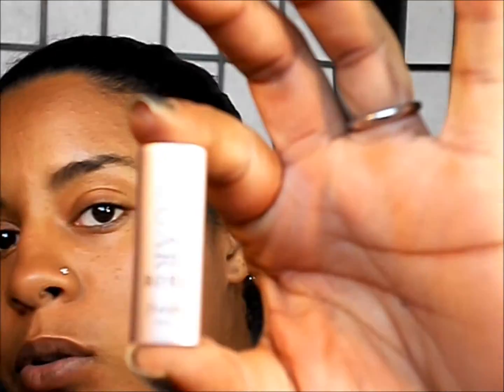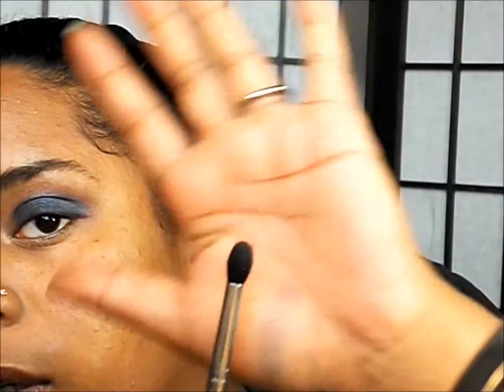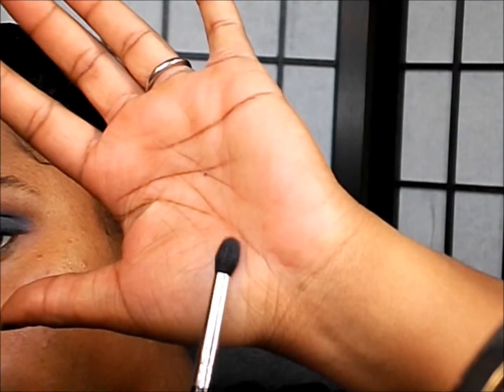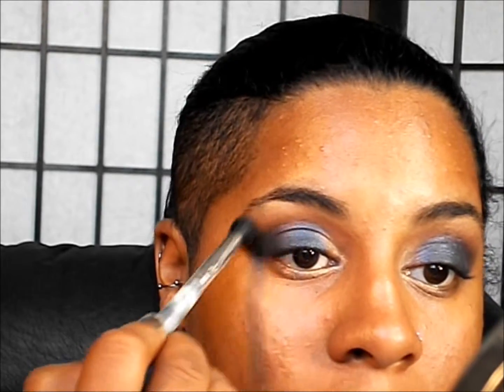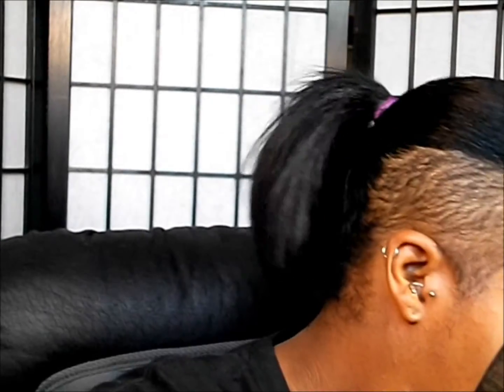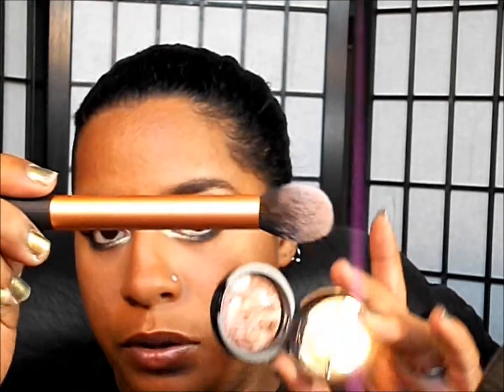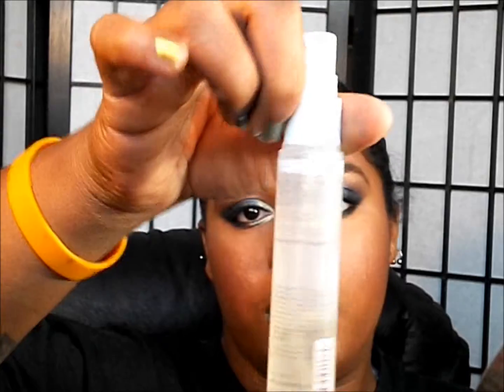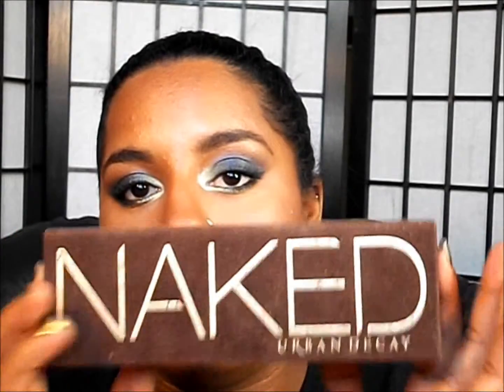Smokey Blues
OPEN ME

Hey Guys,

Im so sorry that this video is up a day late. I had some technical issues when trying to upload yesterday :(
The look is great for fall, but is still fun. I love fall because of the beautiful dark rich colors that are inspired. Please thumbs Up the video and make my day.
Until next time my Divos and Divas. TOOTLES!

Keep in Touch:
G+:
Instgram: Monikathediva
Tumbr: Monikathediva